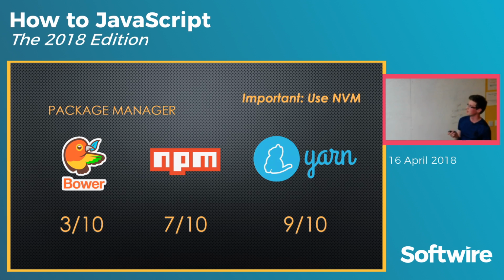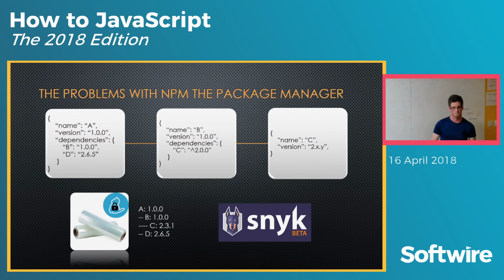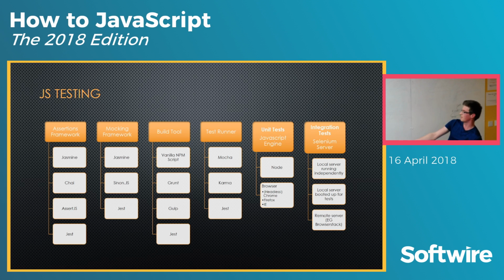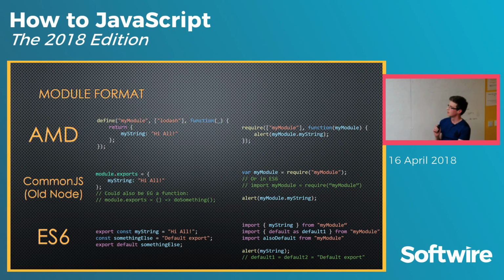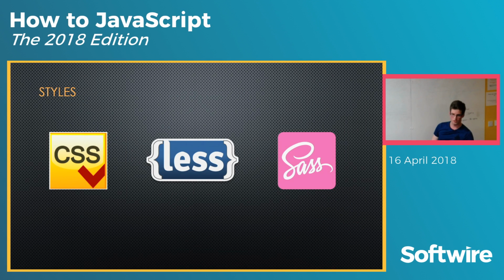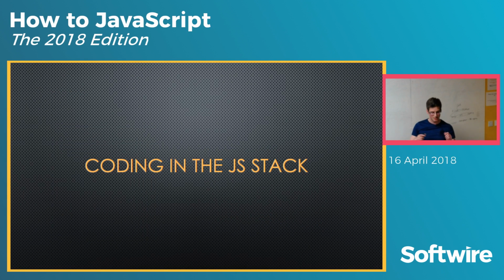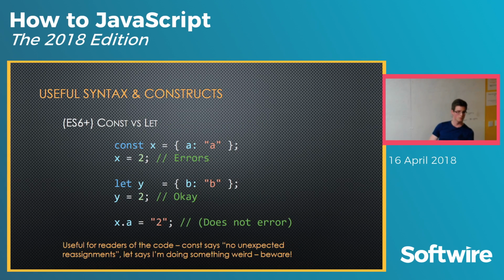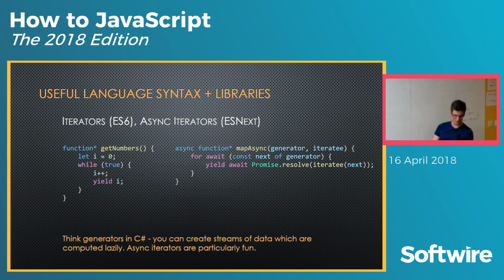How to Javascript - The 2018 Edition